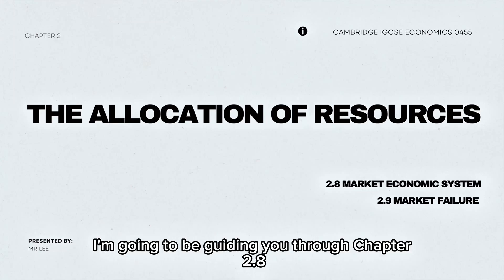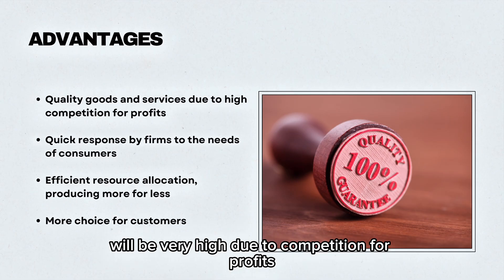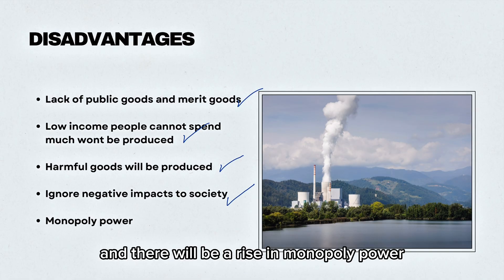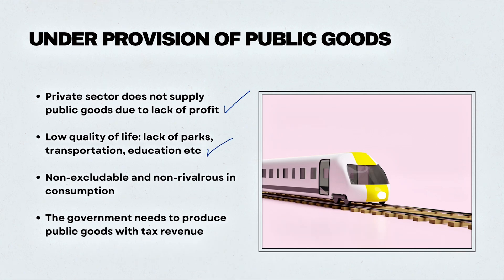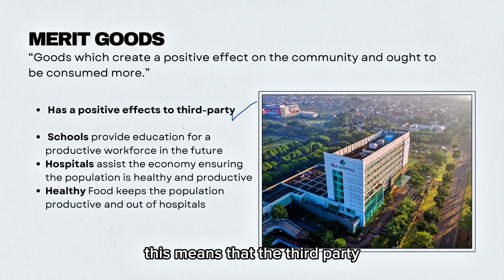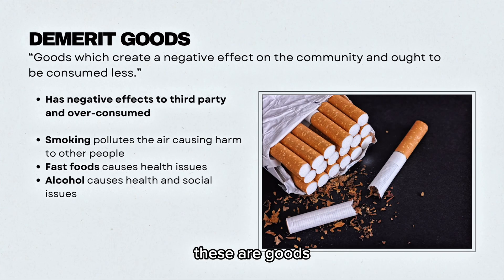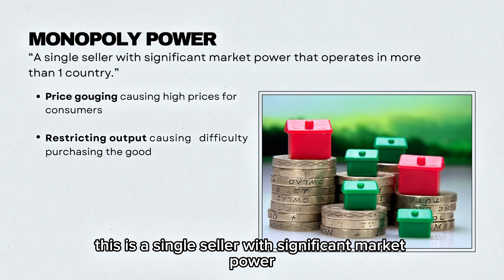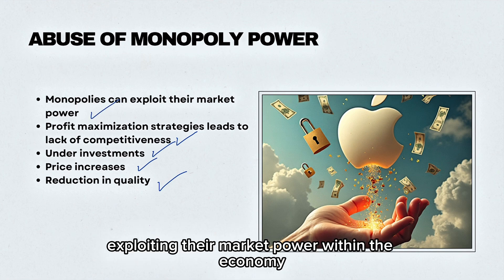IGCSE Economics Chapter 2.8-9 Market economic system and market failure (Updated for 2027 syllabus)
00:00 - Intro
00:11 - The market economic system
00:39 - Advantages
01:03 - Disadvantages
01:28 - Market failure and government intervention
01:39 - Public goods
01:57 - Under provision of public goods
02:45 - Merit goods
03:21 - Under production of merit goods
03:42 - Demerit goods
04:12 - Over consumption of demerit goods
04:27 - Monopoly power
04:46 - Abuse of monopoly power